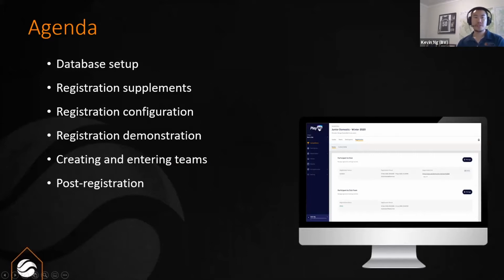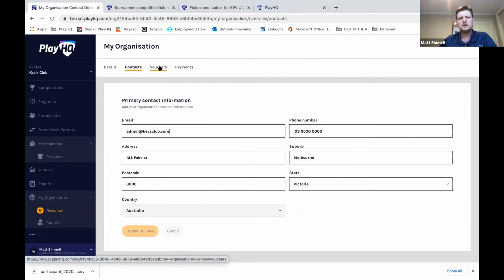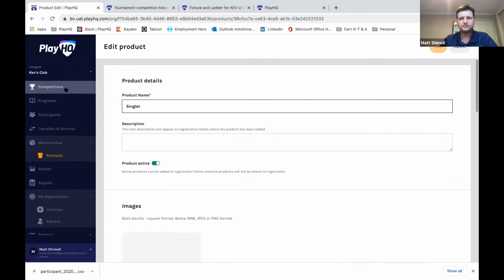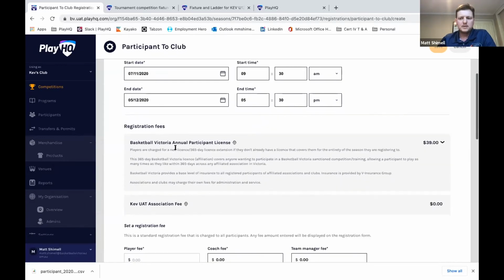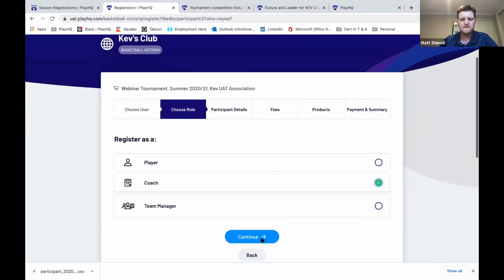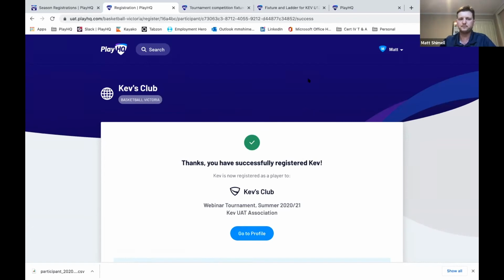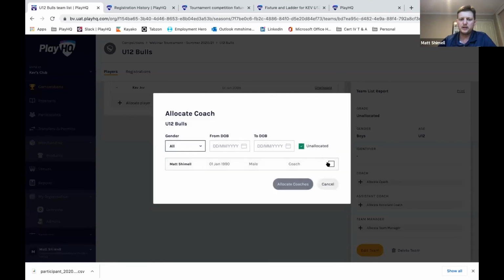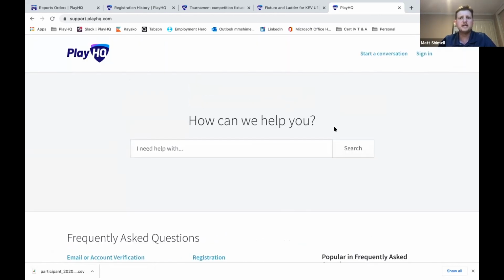2020 PlayHQ Webinar | Rep Club Database and Registration (Tournaments and CBL)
In November 2020, Matt Shimell and Kevin Ng from Basketball Victoria’s Digital Support team hosted a webinar in regards to Representative Club Database and Registration for tournaments and the Country Basketball League using PlayHQ.

There are no additional resources which complement the session.